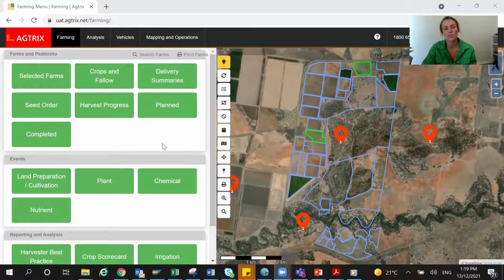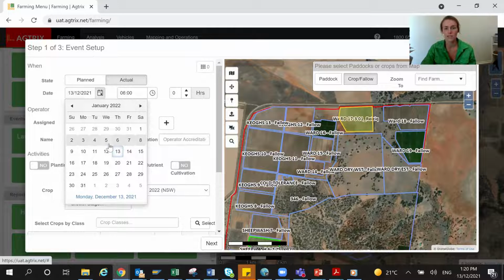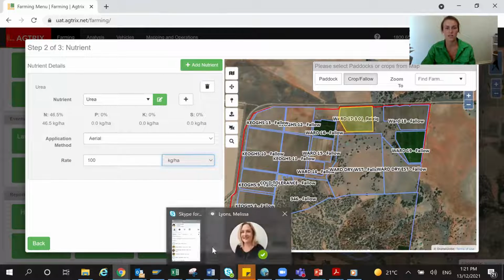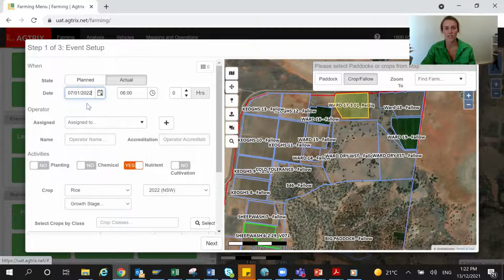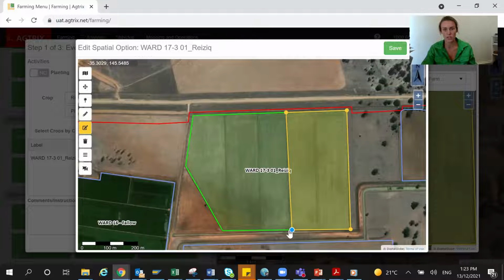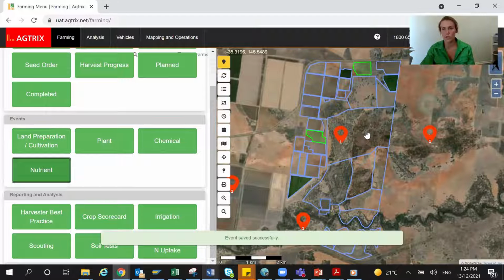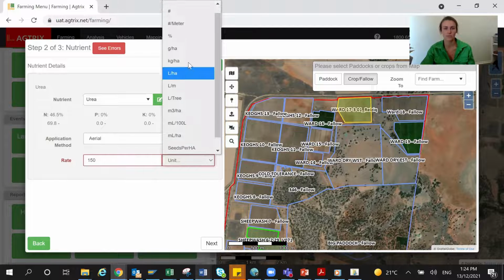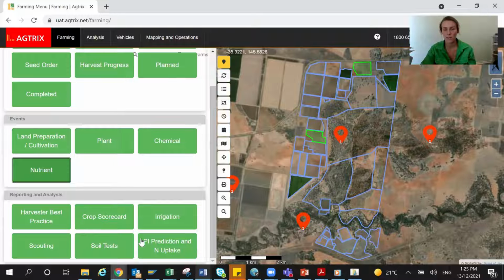Entering Topdressing Applications at PI into MapRice